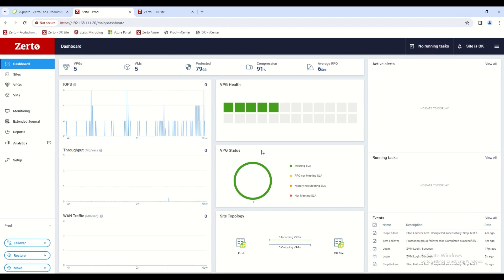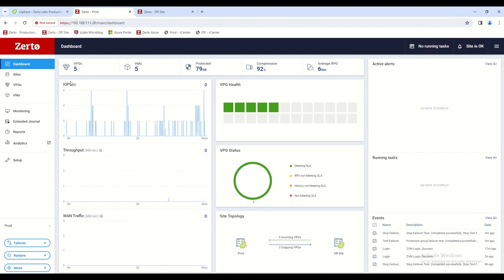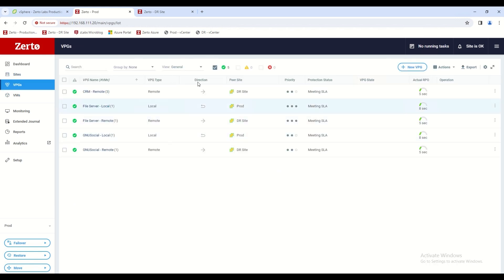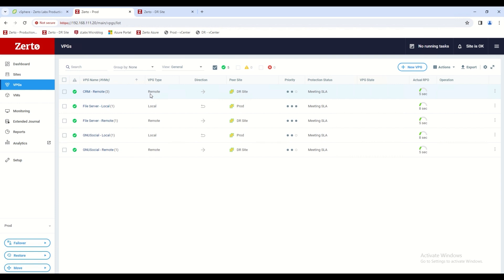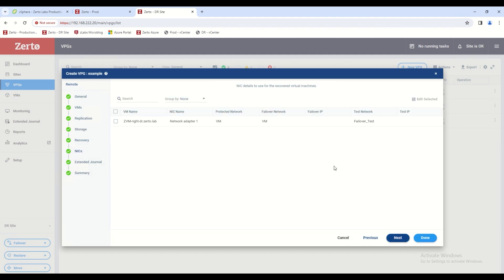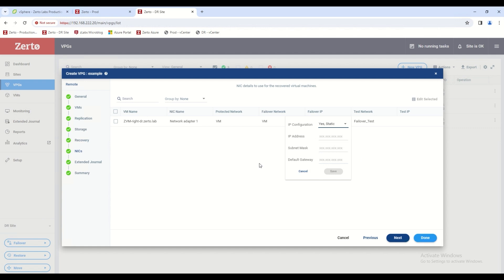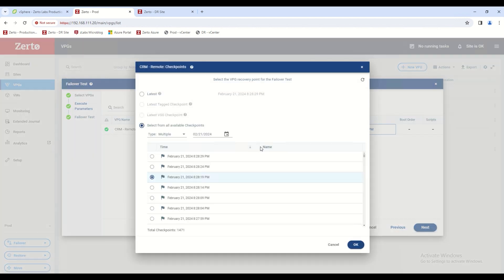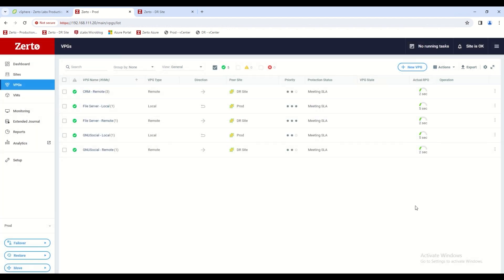Demo- HPE Zerto Software in 2 minutes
Watch a 2-minute video demo to learn more about how HPE Zerto works.